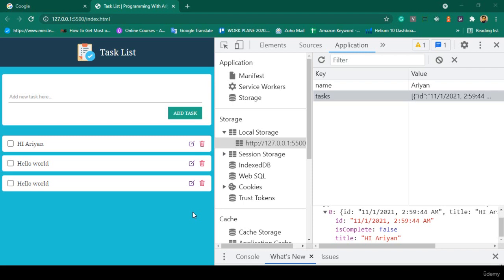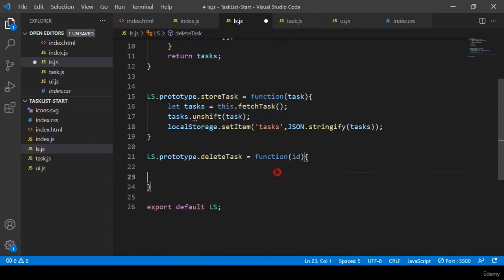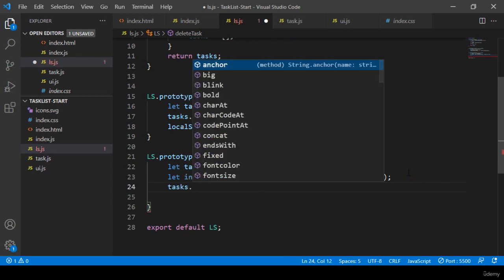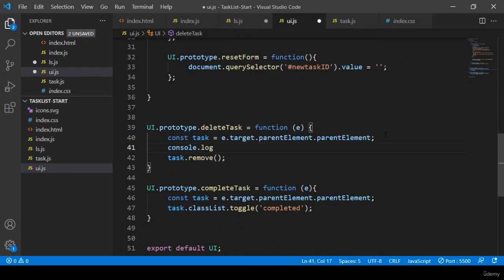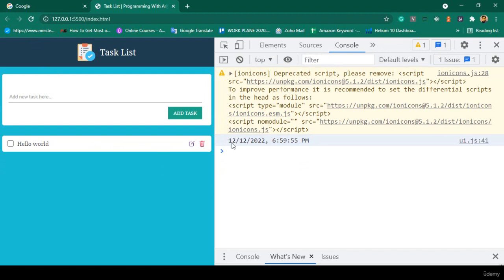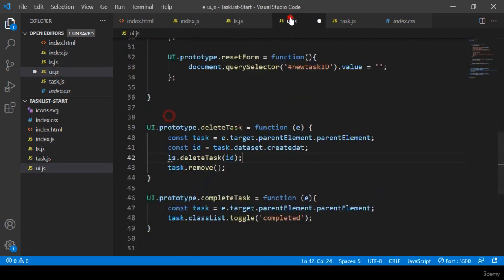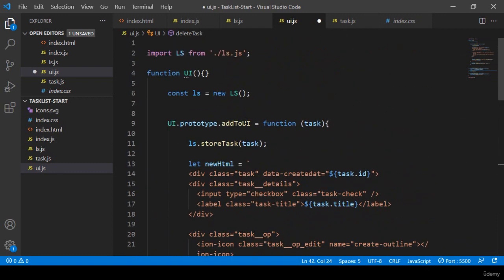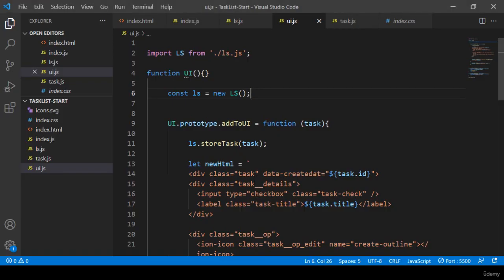JavaScript Full Stack Developer COURSE: Delete and Mark Completed in LocalStorage 1